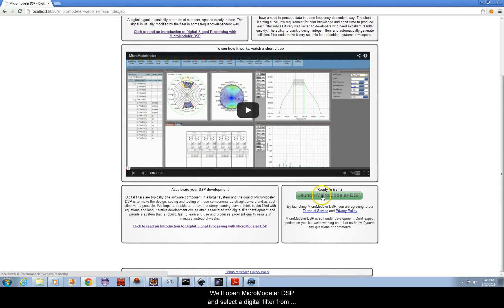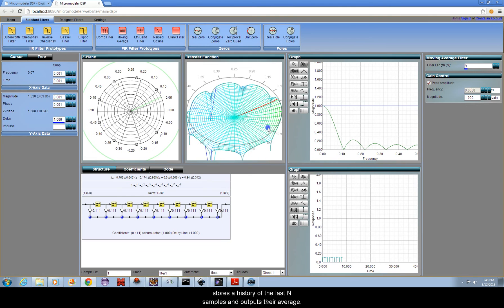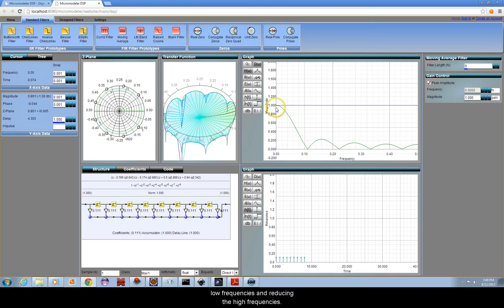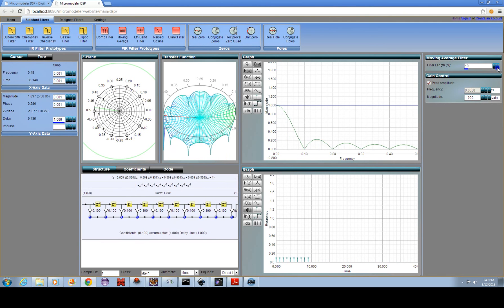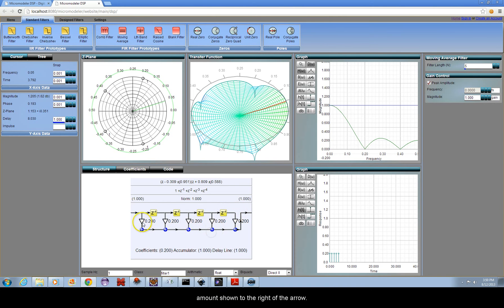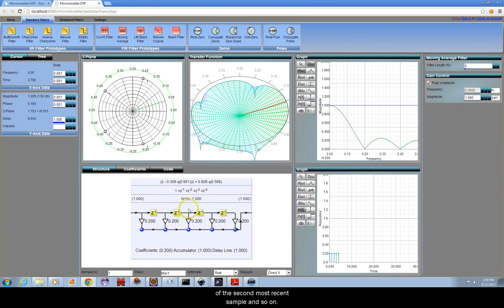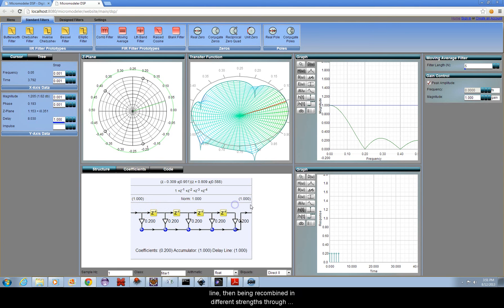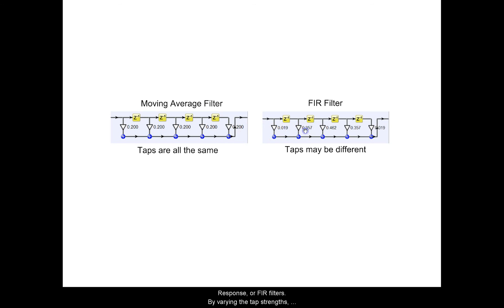2. Introducing Digital Filters with the Moving Average Filter - Tutorial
We show you how to create a moving average filter in MicroModeler DSP and use it to introduce the Finite Impulse Response filter.